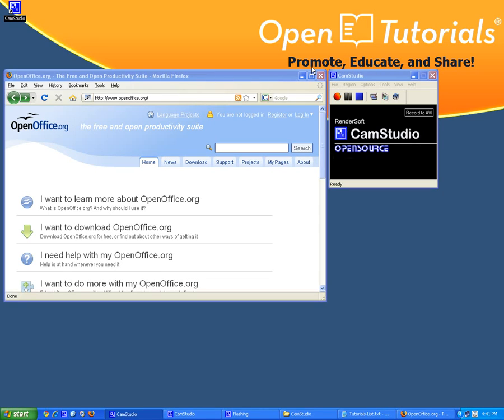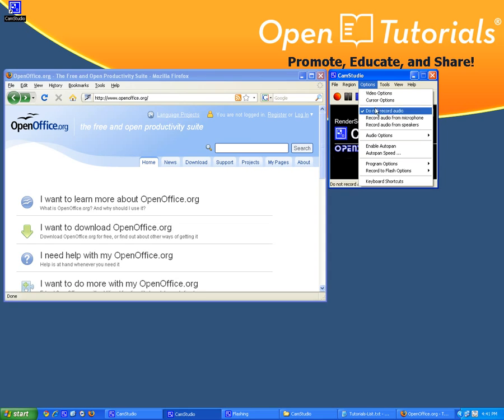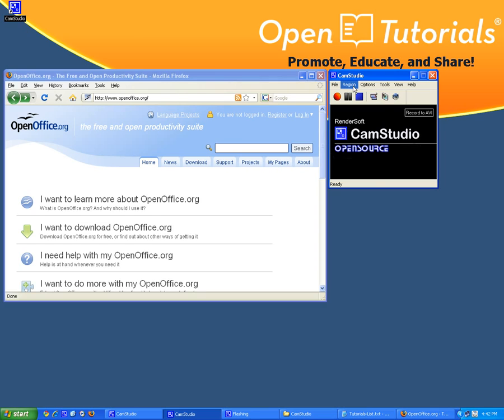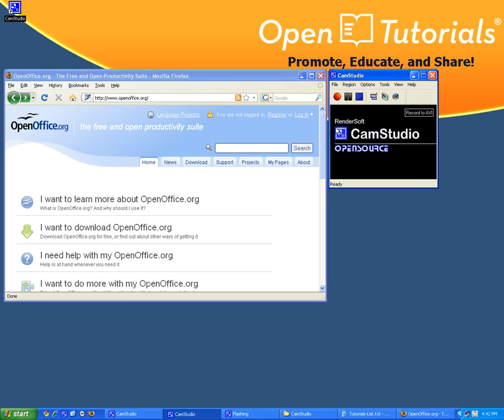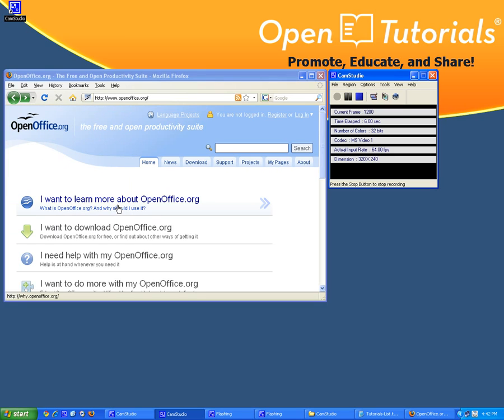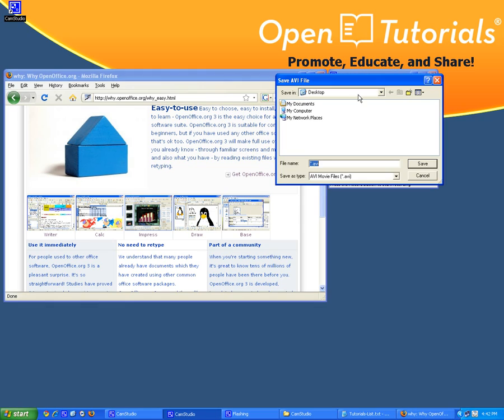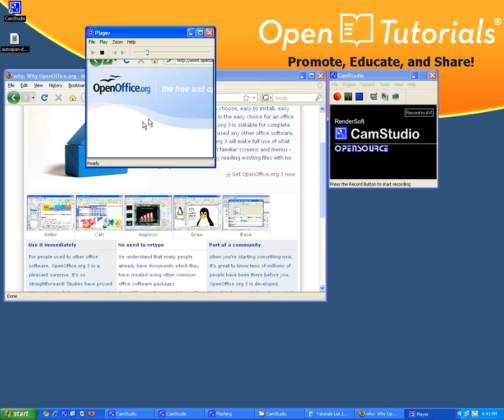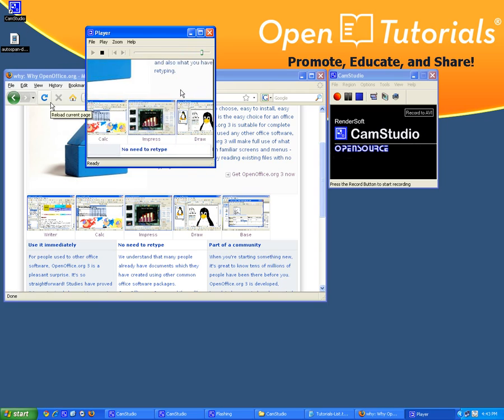Using AutoSpan in your project with CamStudio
CamStudio can use autospan. Discover its usage.
for high quality full screen video tutorials, thank you.